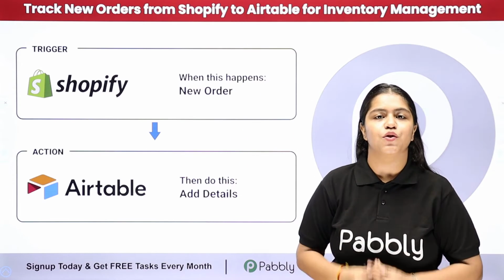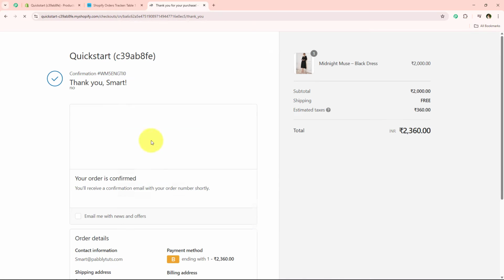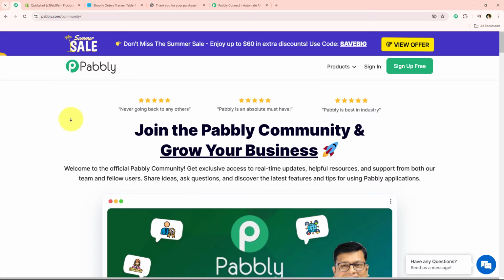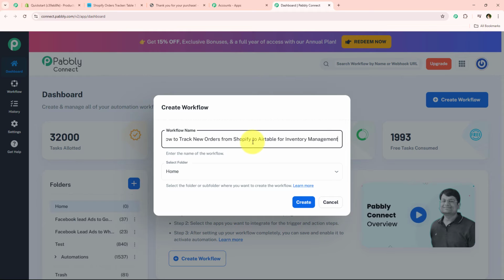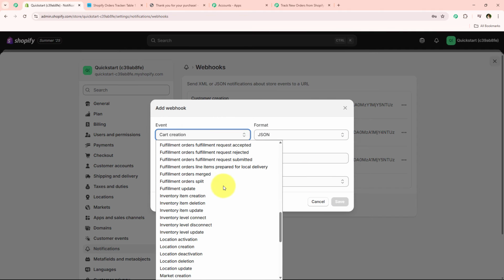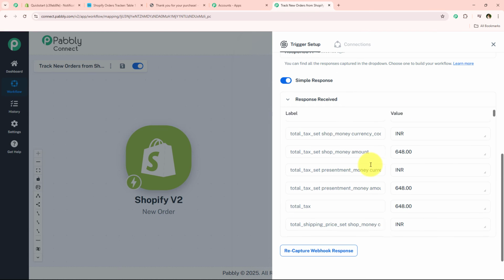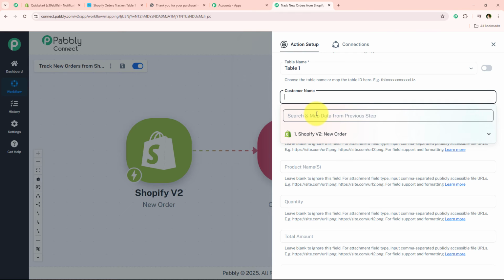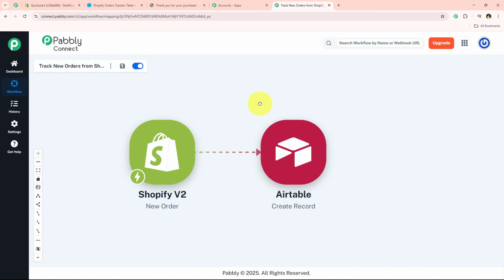How to Track New Orders from Shopify to Airtable for Inventory Management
In this video, you'll learn how to effortlessly track new orders from Shopify to Airtable for seamless inventory management. We will explore how to link Shopify, a powerful eCommerce platform, with Airtable, a flexible database tool, to maintain accurate inventory records. By using Pabbly Connect, you can automate this process, ensuring new orders are automatically updated in Airtable without any manual input. This integration saves you time and enhances your inventory management efficiency, allowing you to focus on growing your business.

Use Case:-

Every time a new order is placed on Shopify, I automatically log the order details in Airtable for inventory tracking and order management.

Benefits of Pabbly Connect:

1. Automation: Save time, money, and resources by automating tasks.

2. Integration: Connect various web services to create efficient workflows.

3. Security: Enjoy industry-standard security for your data.

4. Scalability: Easily add new applications and services to your workflow.

5. Cost-effective: Choose from plans suitable for different business sizes, with no charges for internal tasks.